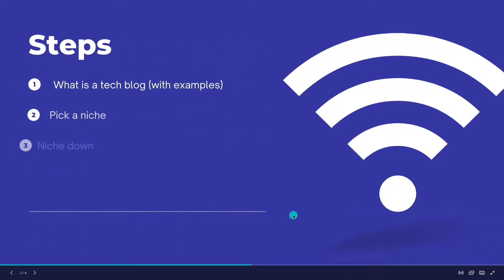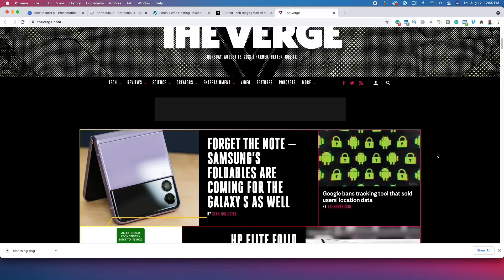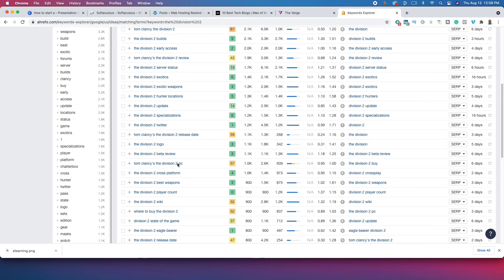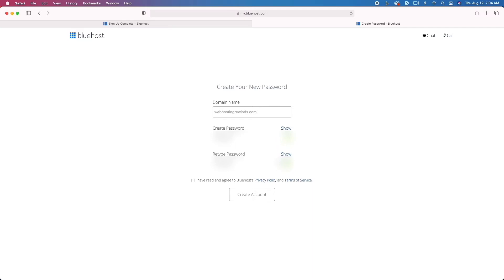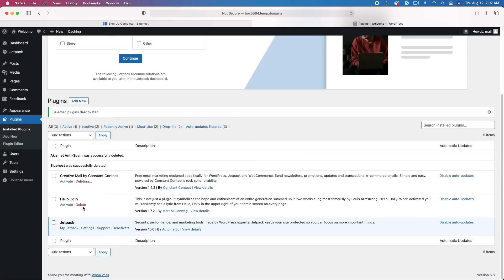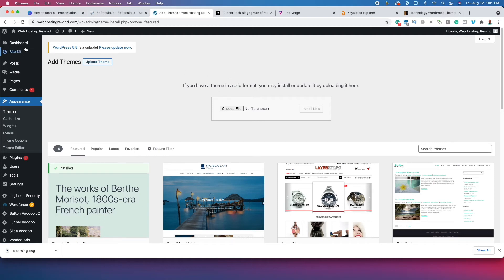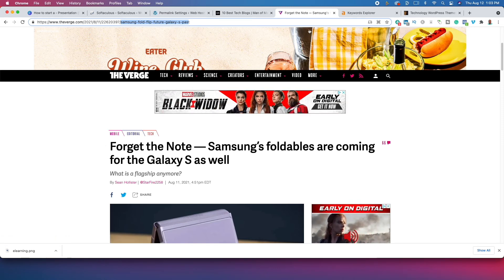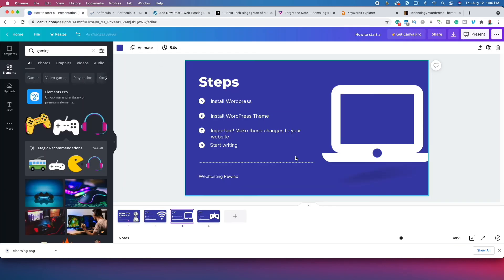How To Start A Tech Blog 2021 | Tech Blog WordPress Tutorial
How to start a tech blog 2021   - In this video, I show you how to start a technology blog step_by-step. Included in this video, is everything you need to start tech blog fast. If you want to learn how to start tech blog, then watch this entire video. Included in this how to start technology blog video is how to find keywords and pick a niche. This is the only video that will show you how to start technology blog, and provide actual helpful information. If you've struggled with starting tech blog, then this is the video for you.